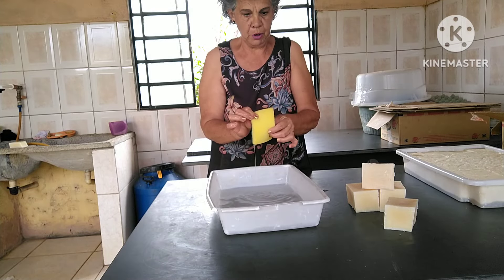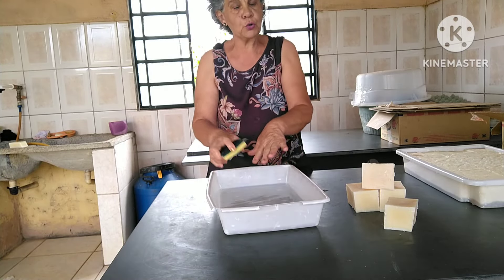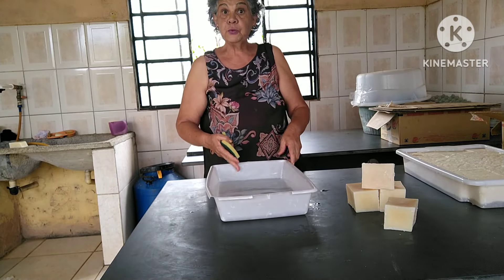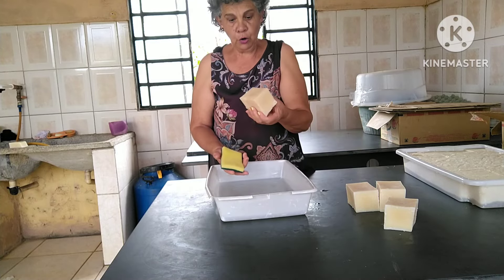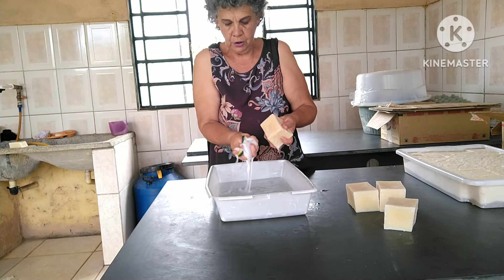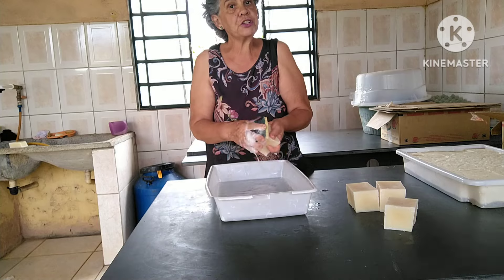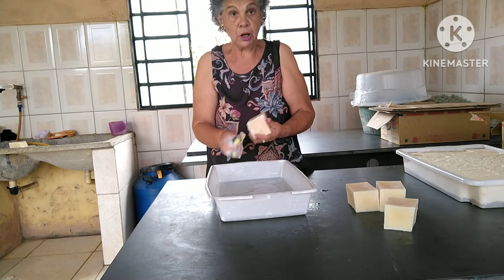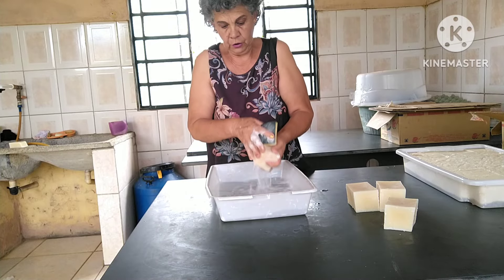RESULTADO DO SABÃO GLICERINADO DE ÁLCOOL SEM SEBO 👏👏👏👏